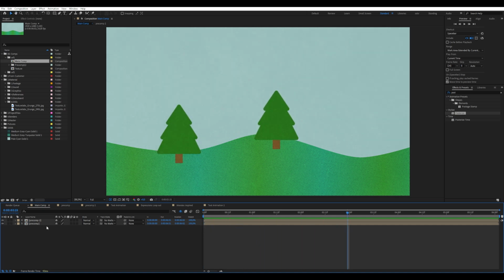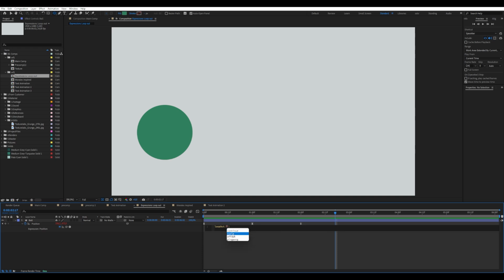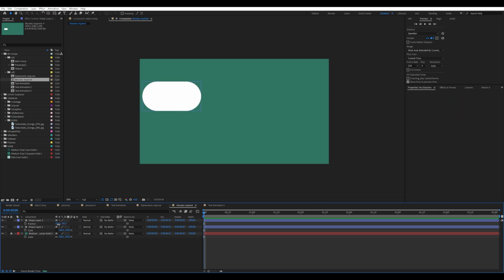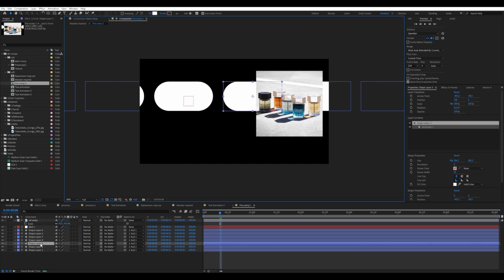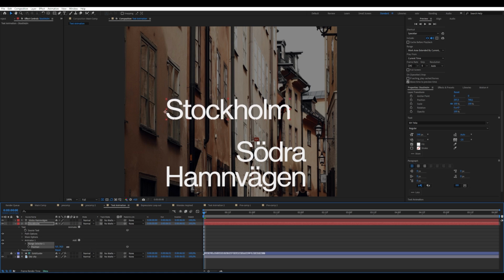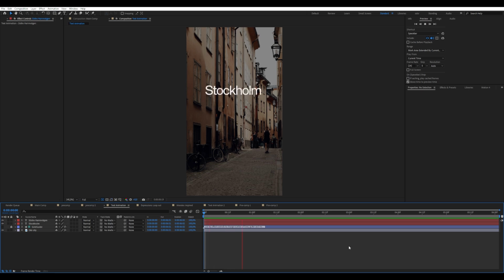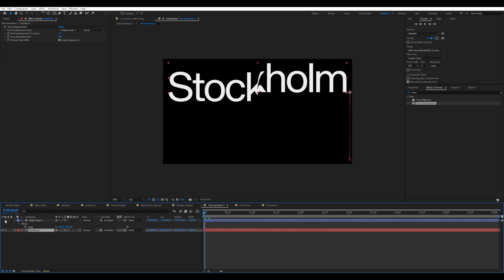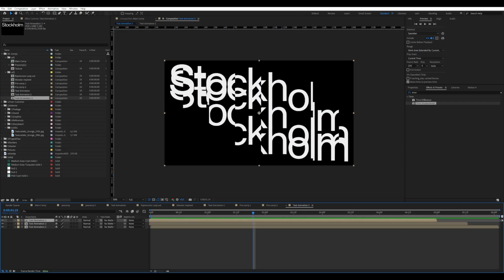Motion w Oskar - After Effect's tips & simple animation examples.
Doing this while still hungover, but wanted to answer a question Anders brought up about seeing the maincomp while in a precomp.